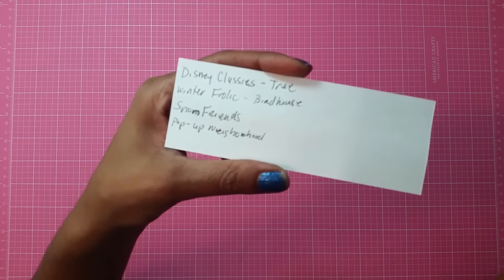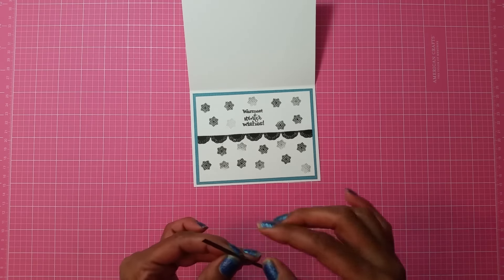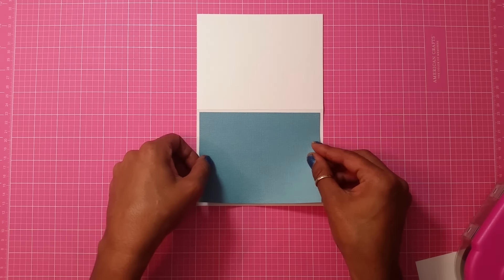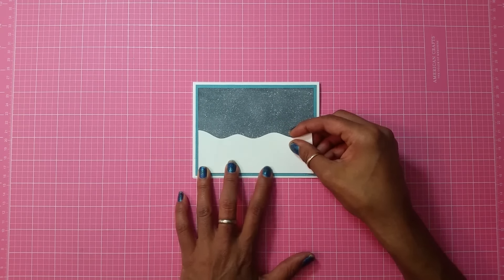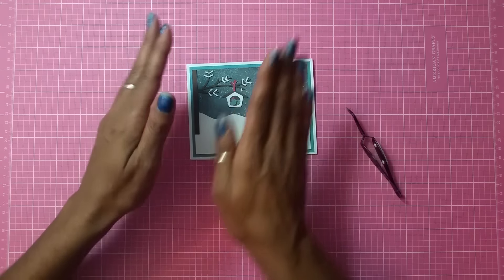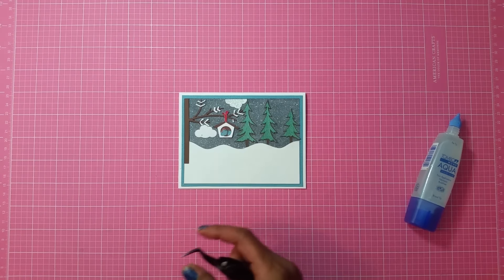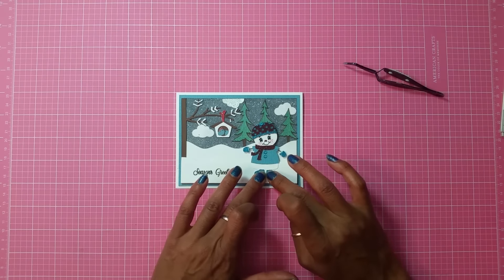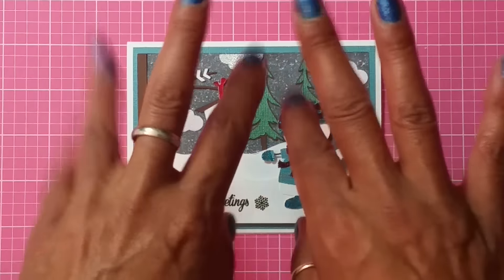2015 Christmas Card #2 Season Greeting Scene